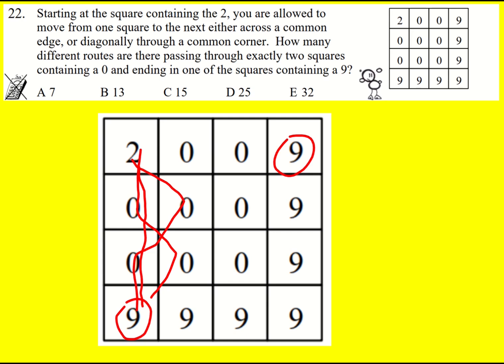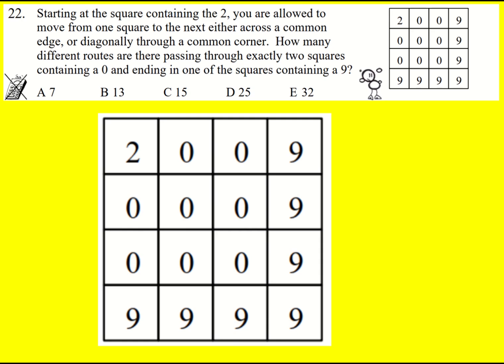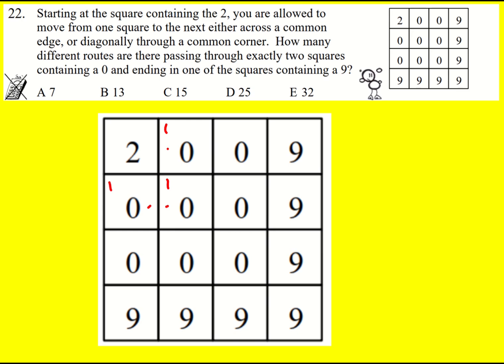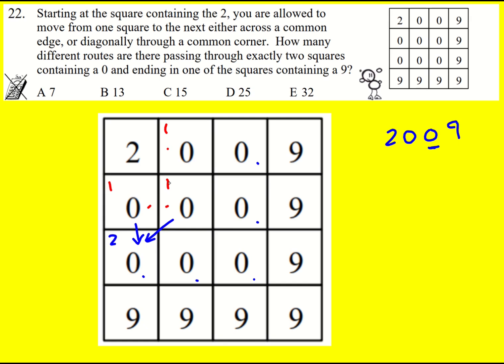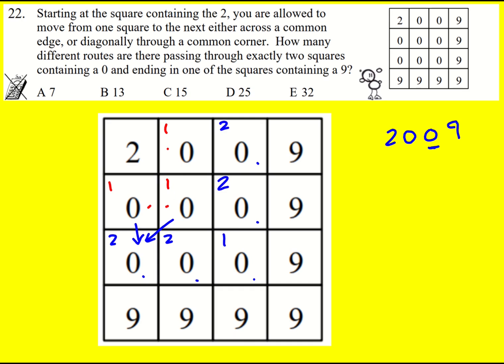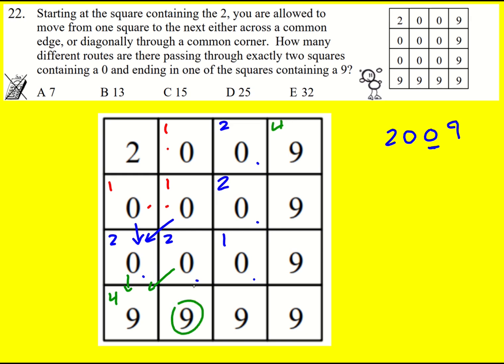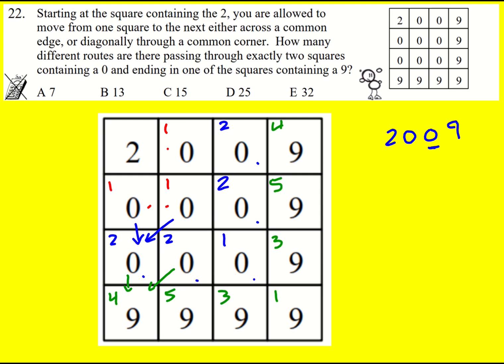JMC 2009 q22 (UKMT Junior Maths Challenge)